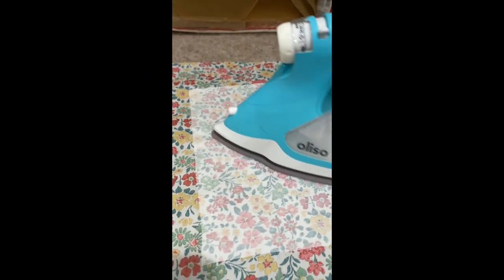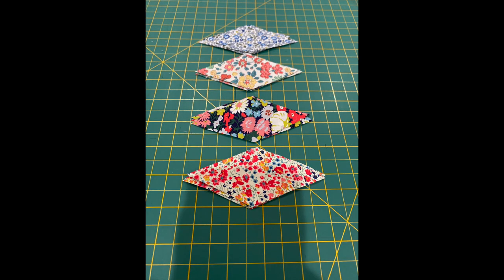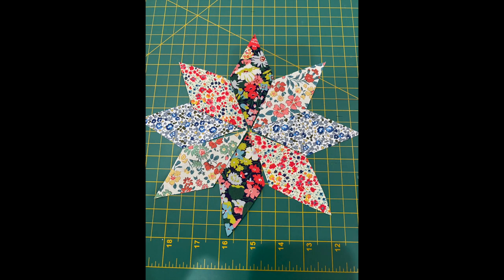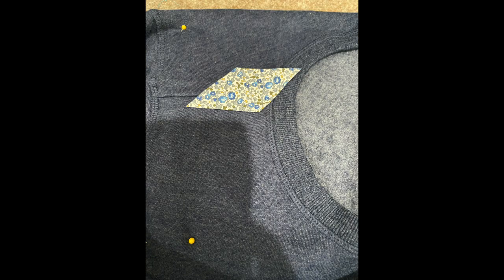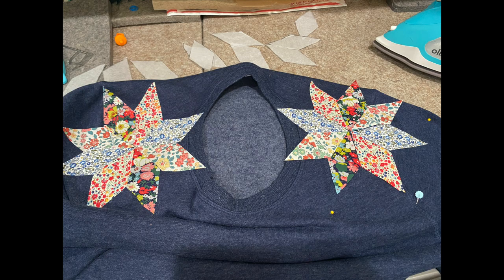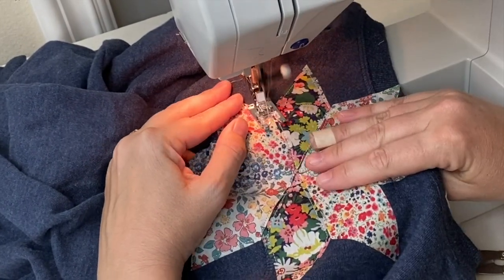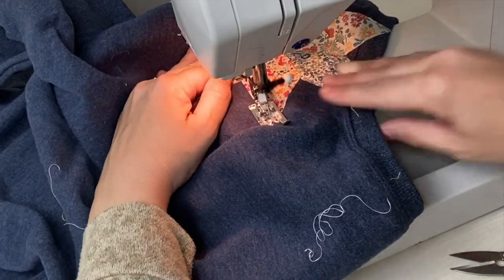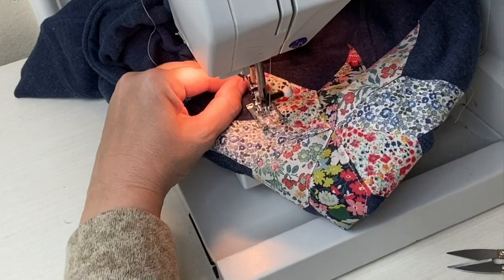8 Pointed Star Patchwork Sweatshirt Tutorial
Add an adorable detail to a plain sweatshirt by adding a Patchwork star!